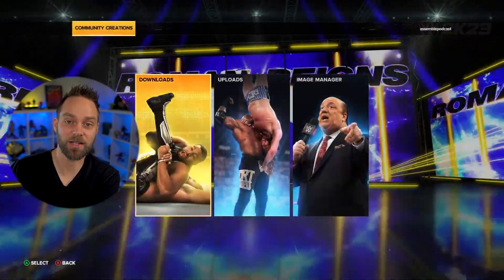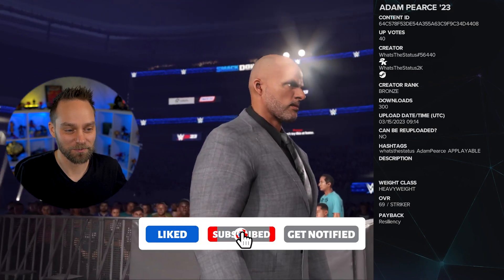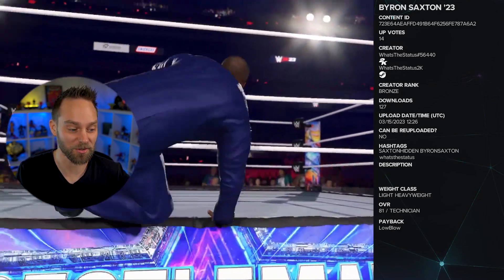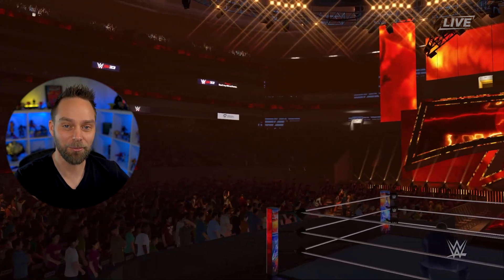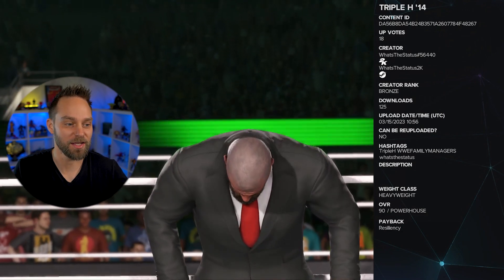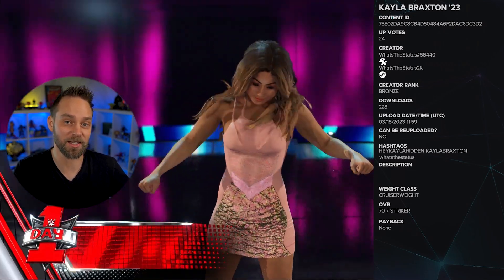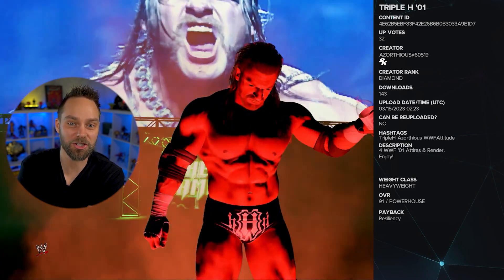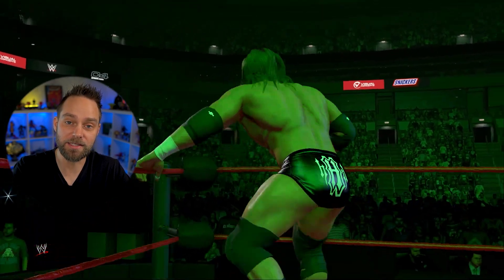NEW WWE 2K23 HIDDEN Superstars Now PLAYABLE! (Here's How)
Today we look at new WWE 2k23 downloads you can get in the game, and it's all about hidden managers that are now made playable. Plus 1 extra bonus included you need to see!